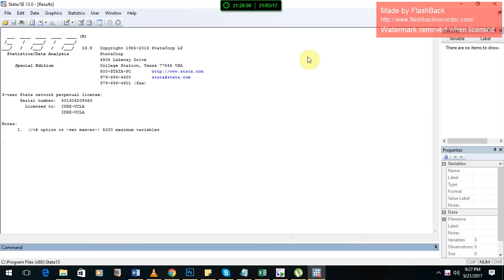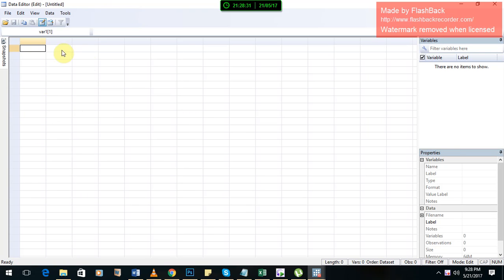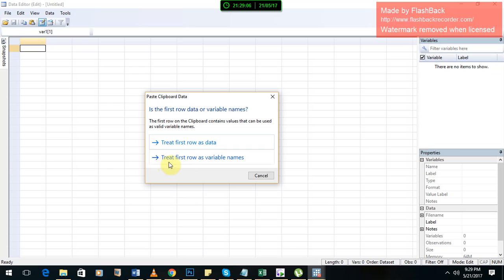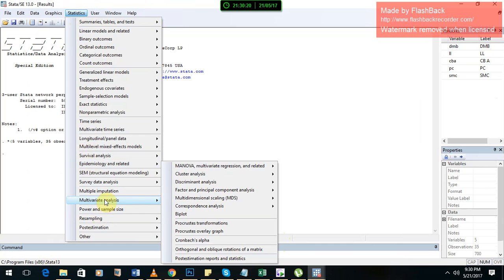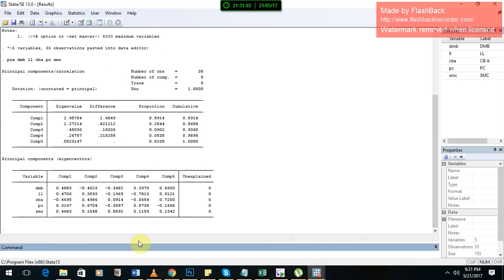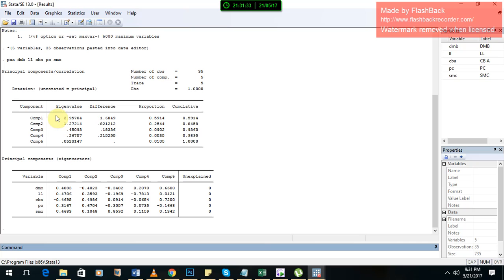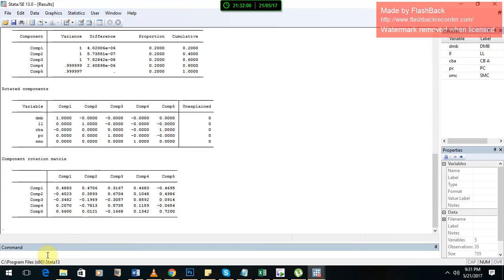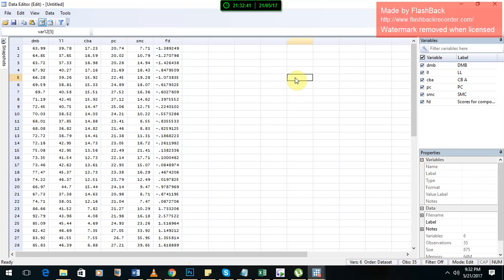How to create index using Principal component analysis (PCA) in Stata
This is a step by step guide to create index using PCA in STATA. I have used financial development variables to create index.